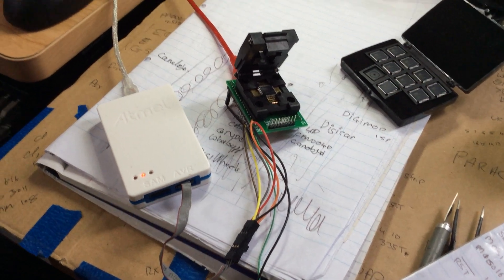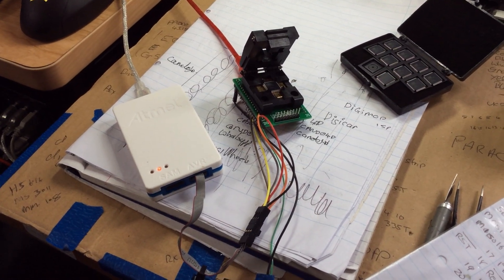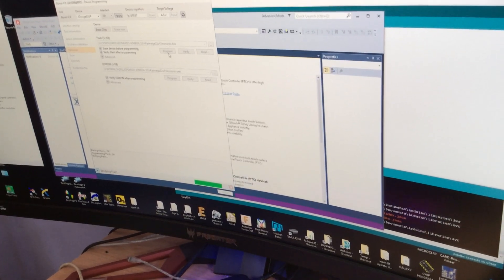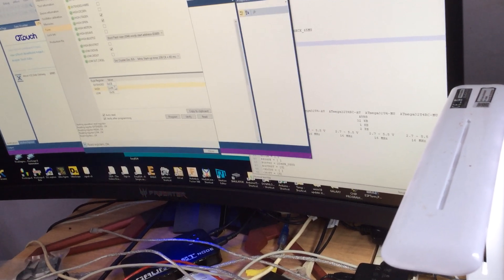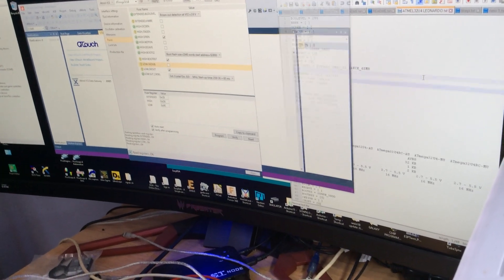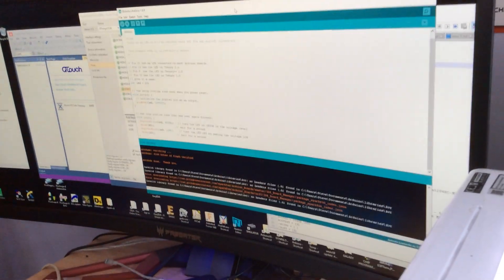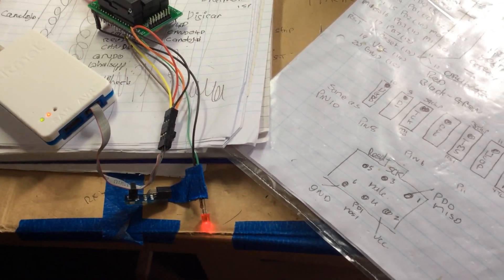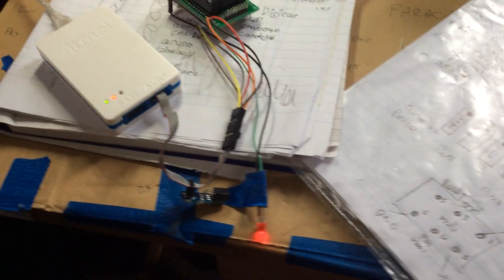LOADING A BOOTLOADER ON TO A mEGA32U4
I mention failing chips this was due to fault on my part. to be clear. i decided it cheaper to replace chip than buy new Leonardo

Send me a cup of coffe

Bench Test Gear
Keysight E36313A  Bench Triple PSU
Keysight 34465A Bench multimeter
Rigol   DP813  Bench hi Current PSU
Rigol   MSO4024 Oscilloscope
Fluke116 true RMS meter
AmScope 3.5X-90X Simul-Focal Trinocular Zoom Stereo Microscope
Amscope  AF408 4K 60fps Microscope camera

Soldering Gear
JBC   From Kaisertech UK

JBC NASE-2C Nano Rework Station
JBC NT115-A Nano Soldering Iron
JBC AN115-A Adjustable Nano Tweezers

JBC DDE-2C 2 Tools Control Unit
JBC AM120-A Adjustable Micro Tweezers
BC AT420-A Adjustable Thermal Tweezers

JBC DMPSE 4 Tool Rework Station with Electrical Pump
JBC T245-A Soldering Iron General Purpose Handpiece
JBC T210-A Precision Soldering iron handpiece 20W
JBC T470-A Soldering iron with comfort grip with set screw 50W

JBC JTU Hot Air Control Unit
JBC JT-TA Heater Hose Sets
JBC TE-TB Precision Heater hose set

Fume system
Purex FumeCube Fume Extraction for 1 Arm
Purex Stainless Steel Flexible Arm 38mm
Streaming
Water cooled intel series 9 DIY PC
2 x Logitech Brio 4k Camera